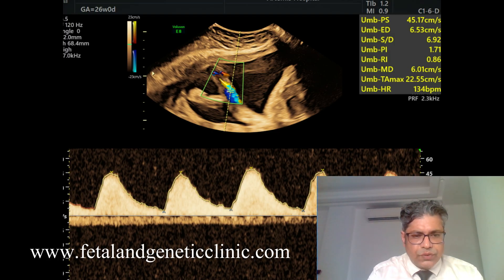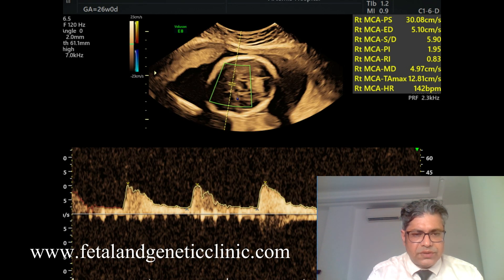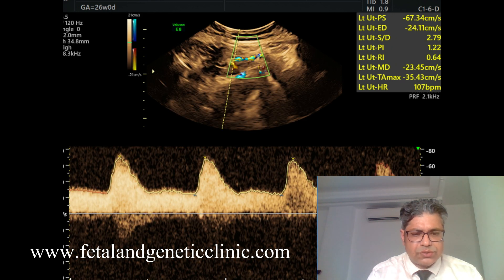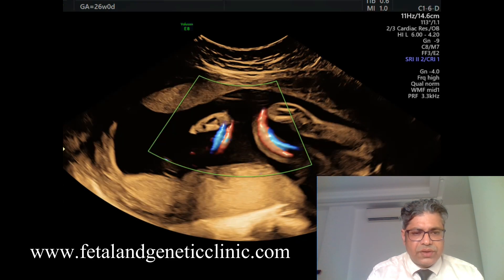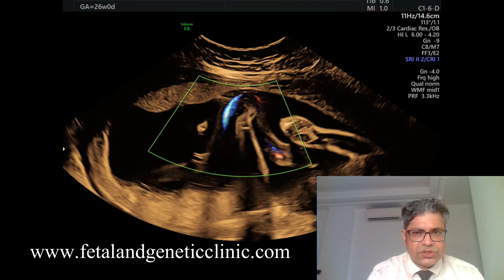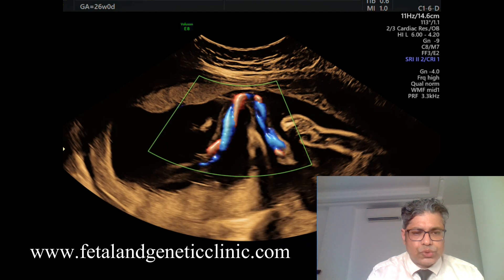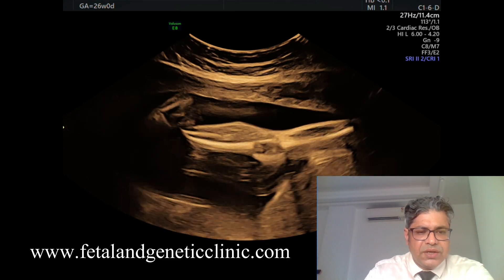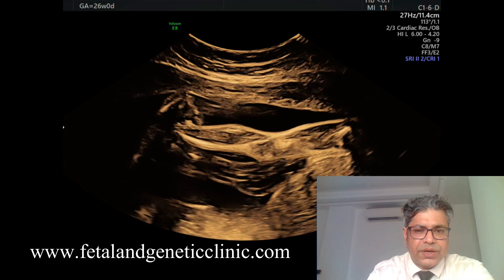High Umbilical Artery Resistance - Hypocoiled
Genetic testing can help save lives. For further quires please contact
Dr Ashutosh Gupta; DM – Medical Genetics (SGPGIMS); Medical Geneticist